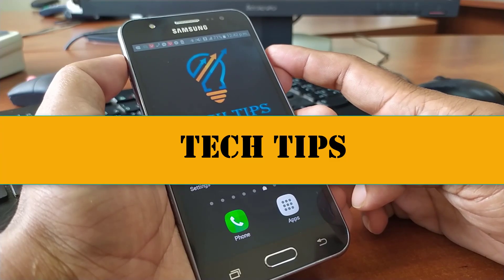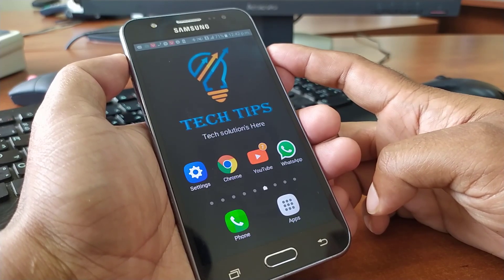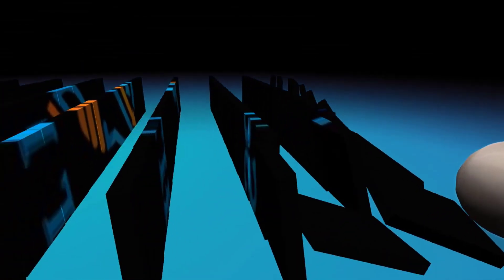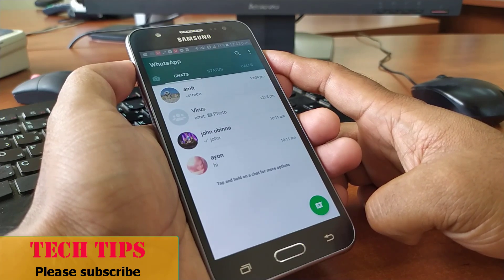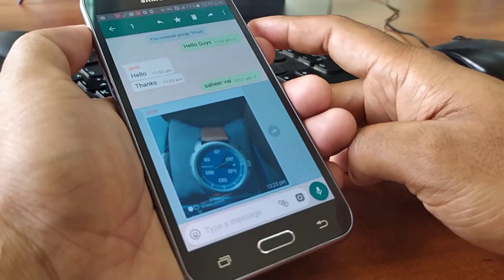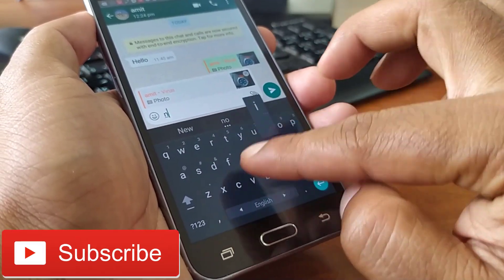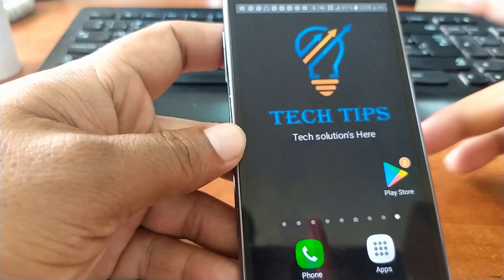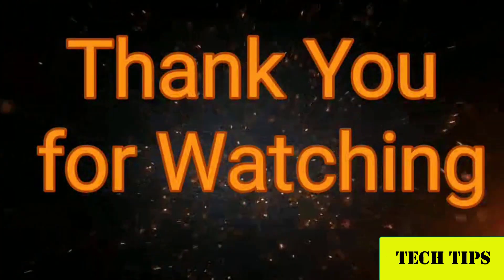Whatsapp new feature - How to reply Privately on whatsapp Group | Send Privately on whatsapp group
Whatsapp new features- Reply Privately

Hello Friends,
Whatsapp recently launched new update . So  this video about new update of whatsapp-reply secrately and also i will show you how to use it.

Thank your watching

Lets be friends!!